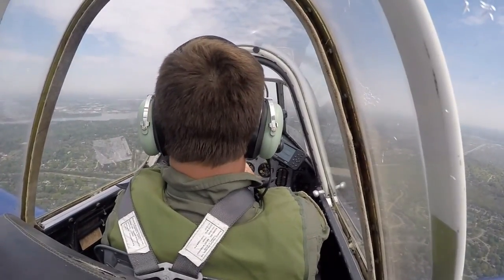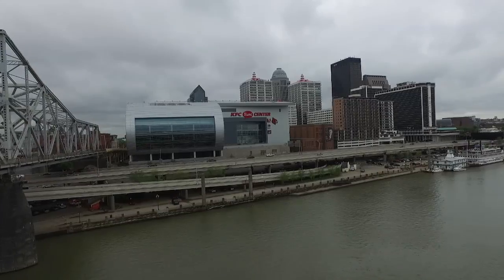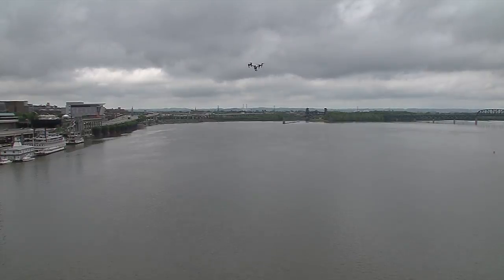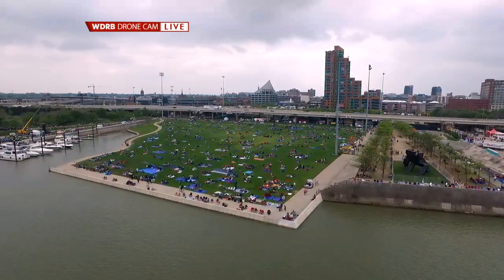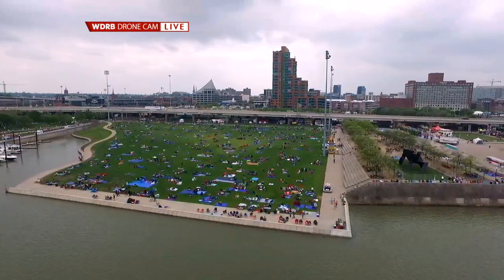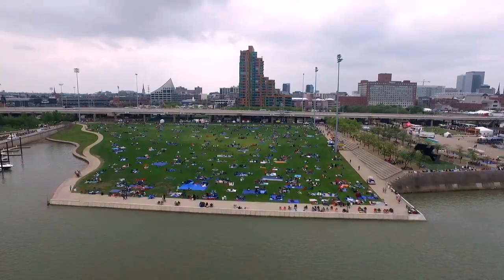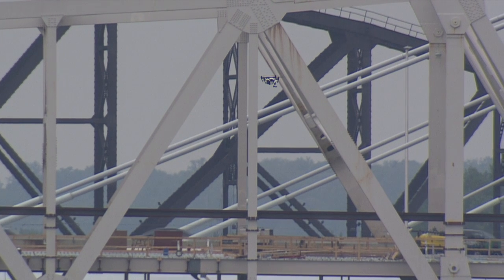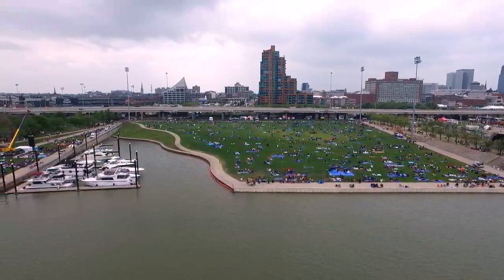AviSight Flies FAA Sanctioned Drone at Air Show - Thunder Over Louisville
On April 23, 2016 AviSight became the first company allowed by the FAA to fly a drone for an air show. Thunder Over Louisville. The event was part of the WDRB TV broadcast. Here is a portion of that broadcast.